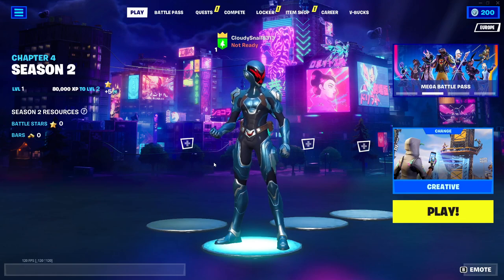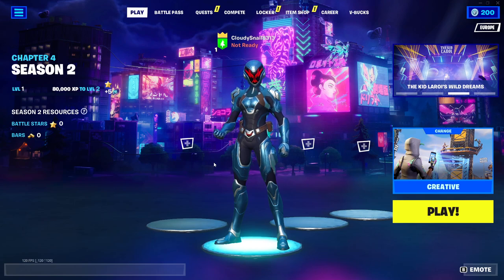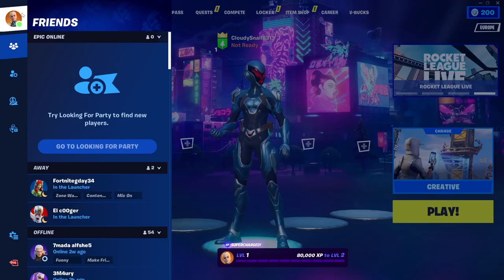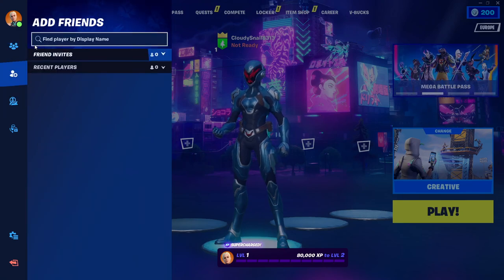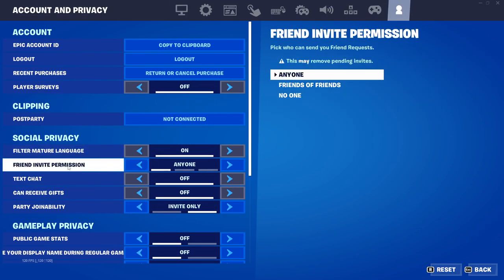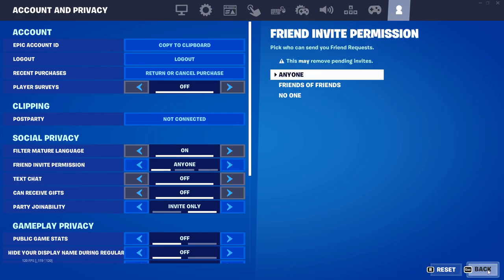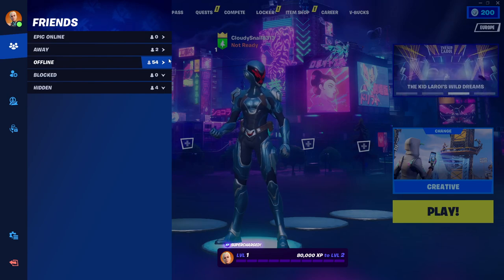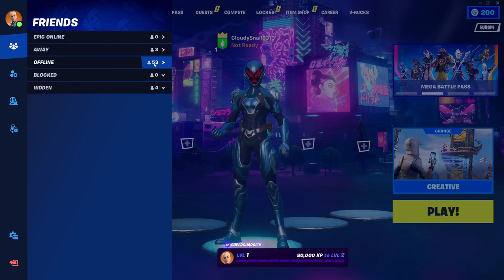How To Play Fortnite Cross Platform (Add Friends Cross Platform)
In this video we show you how to play Fortnite cross platform in 2023. If you've ever wondered how to add your friends on Fortnite from different platforms and cross play then this is the video for you.